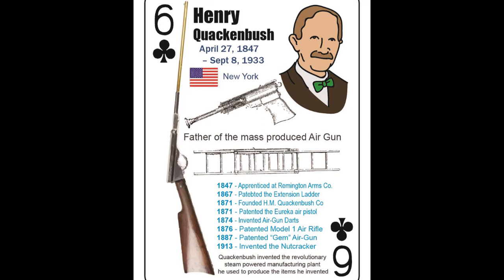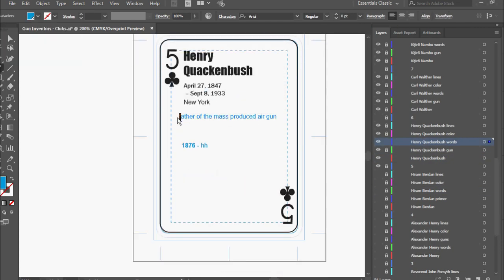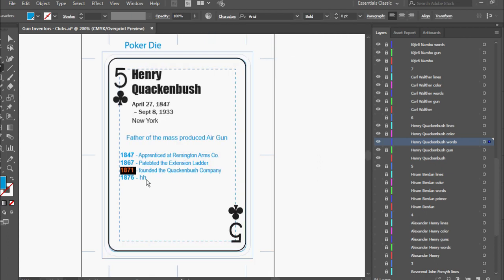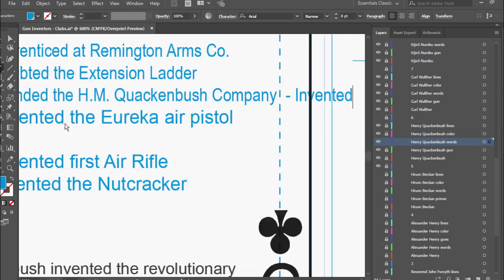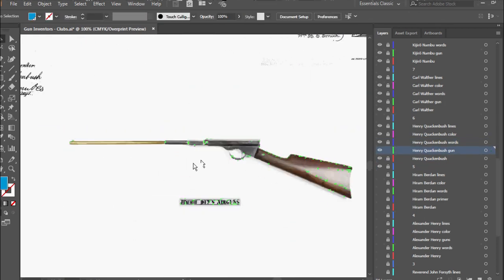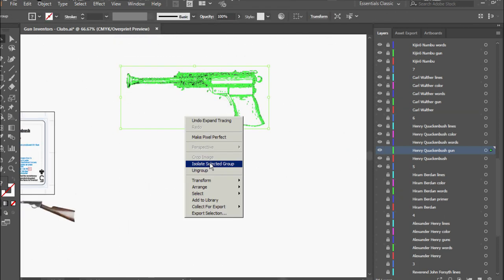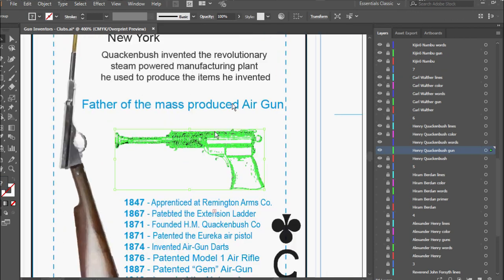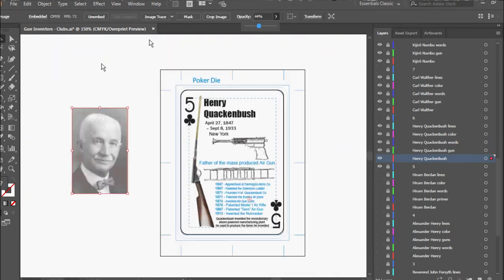Henry Quackenbush - Firearm Inventor - 1876 Eurika Air pistol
Henry Quackenbush
April 27, 1847 – Sept 8, 1933

USA

father of the mass produced air gun

1876 Eurika Air pistol

Playing Cards, Firearm Inventors

Gun Channels in an online community for shooters, built by Gun Websites. Anyone can join. Talk about guns, Watch Firearms Content, Ask & Answer Gun Questions.